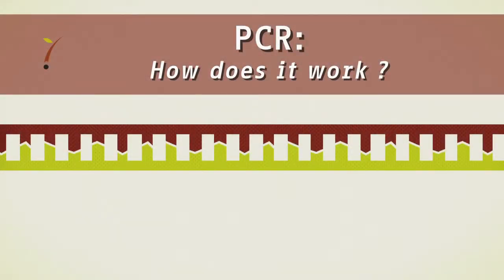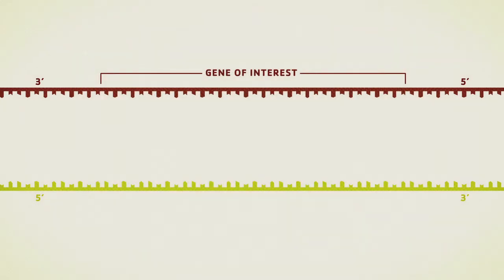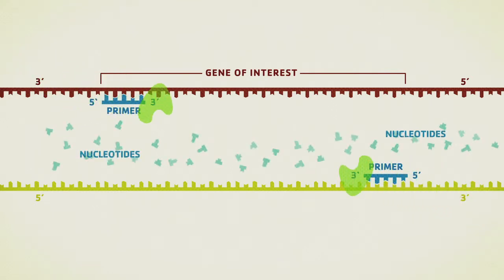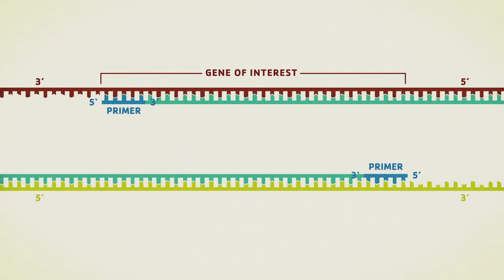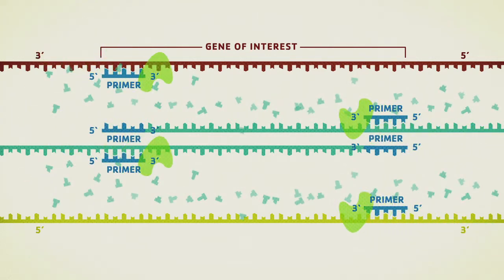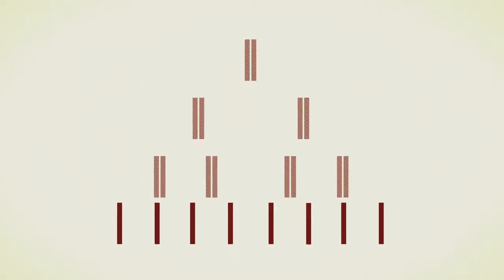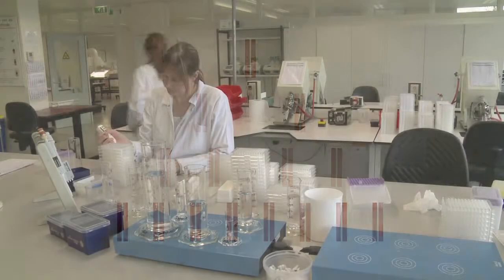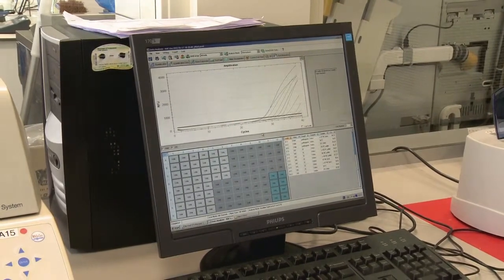Naktuinbouw Laboratories Testtechniques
Naktuinbouw Laboratoria